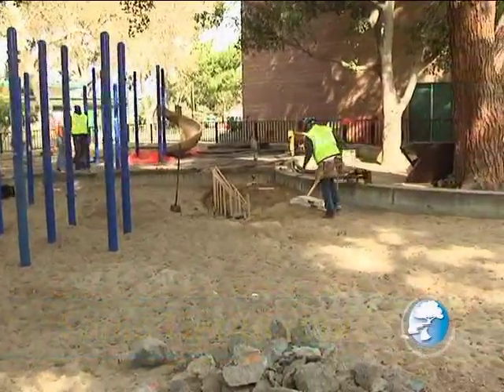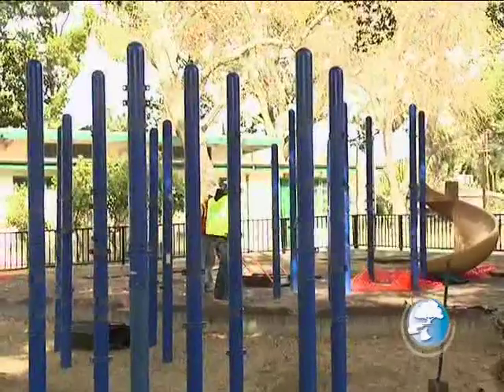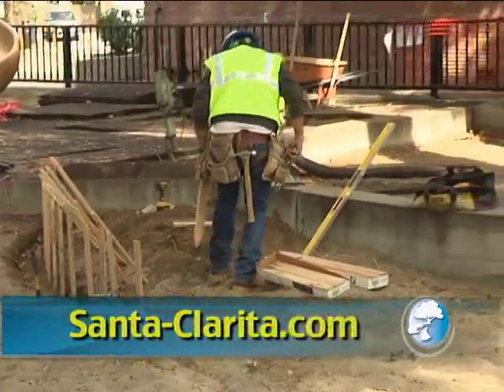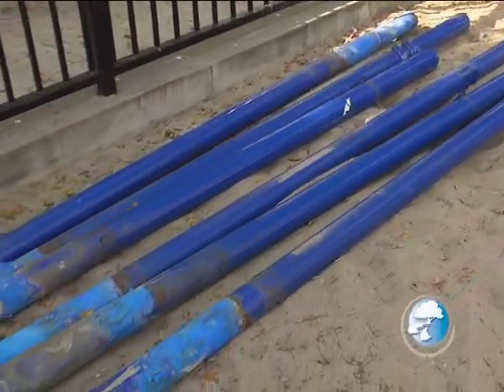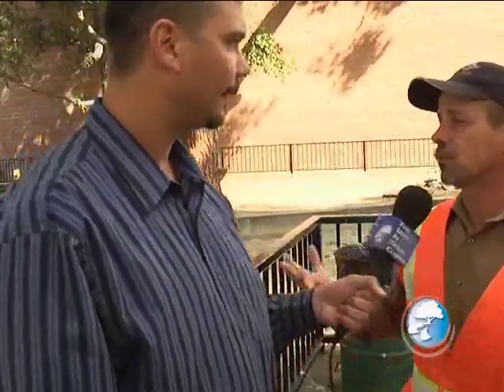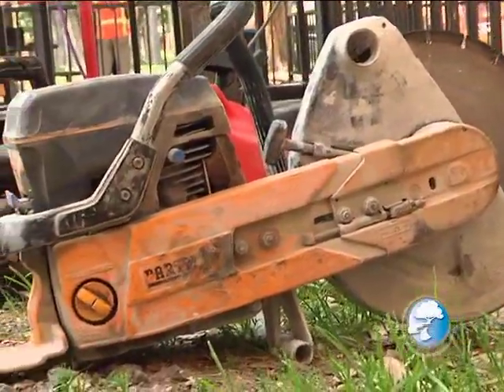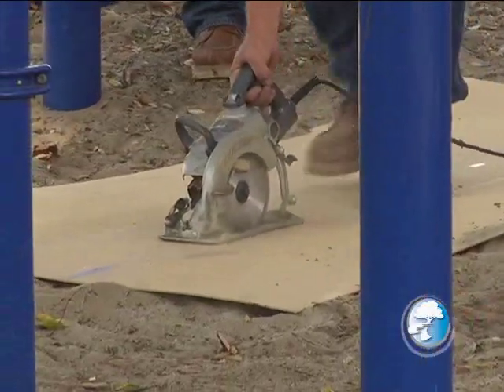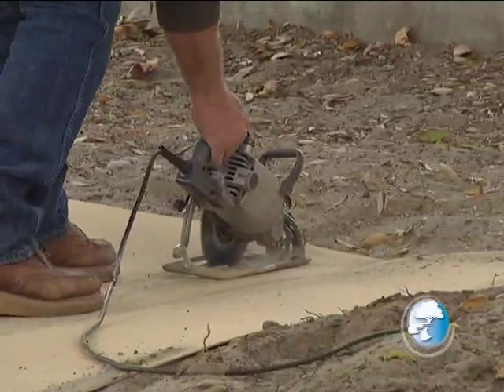SCVTV.com 3/7/2011 This Week in Santa Clarita: City Refurbis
This Week in Santa Clarita: City Refurbishes Play Equipment at Newhall Park / March 7, 2011 / Watch this video and others like it in hi-res at SCVTV.com